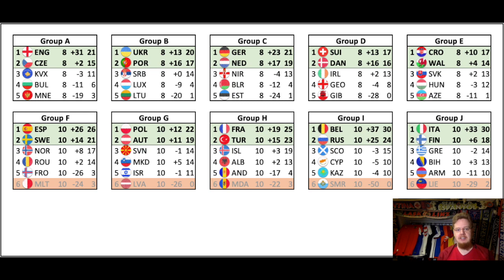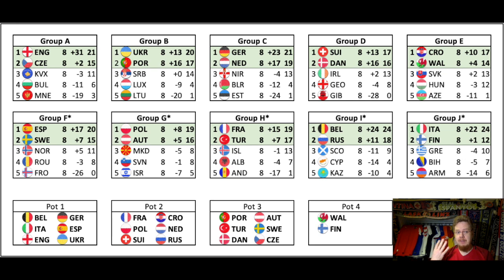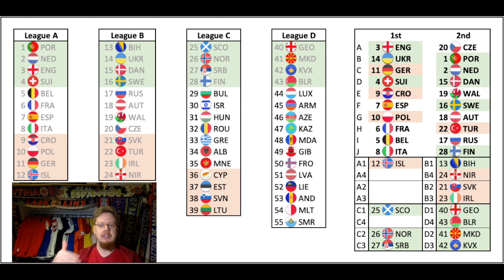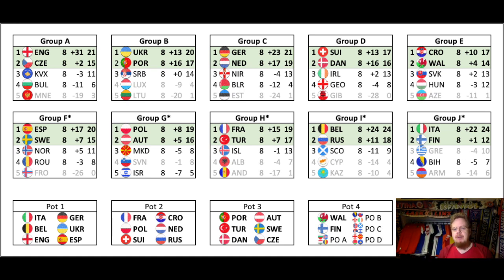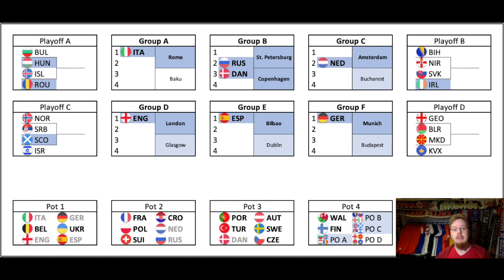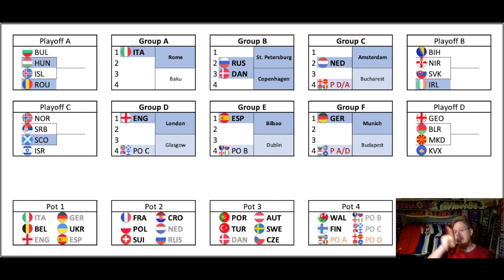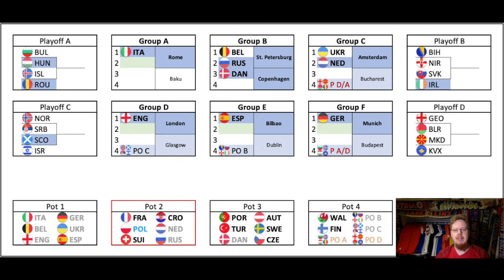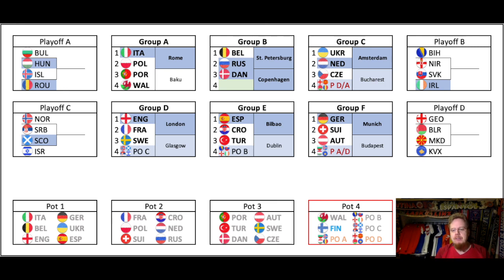The EURO 2020 Draw Is Super Complicated! Let's Have A Mock Draw To Illustrate!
To say that the draw for EURO 2020 is hard to understand would be an understatement! We have to assign (potential) host nations, avoid politically charged clashes and still come up with some reasonable groupings. I guess, a mock draw is the best way to show how things might actually work out and everything that has/had to be considered before the draw is actually taking place on Nov 30, 2019.